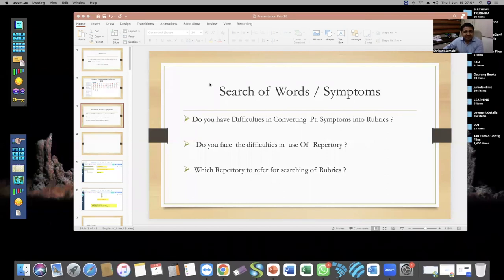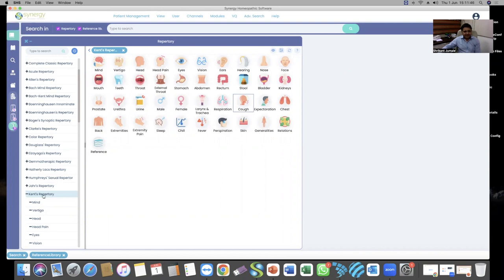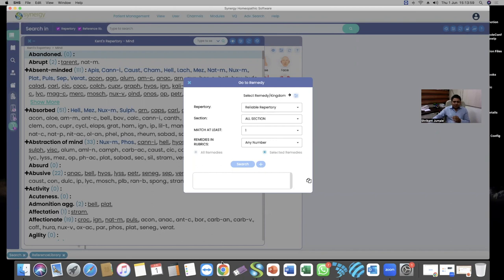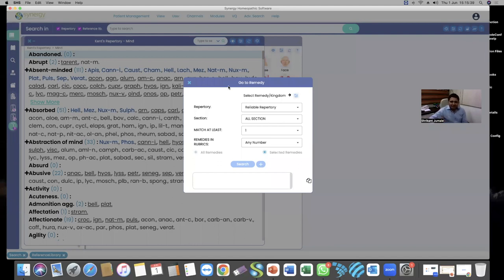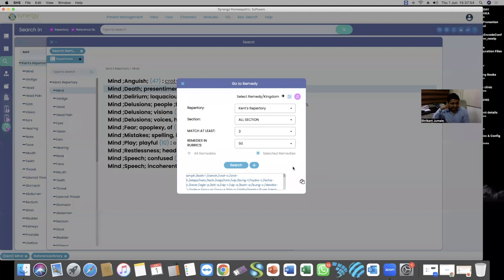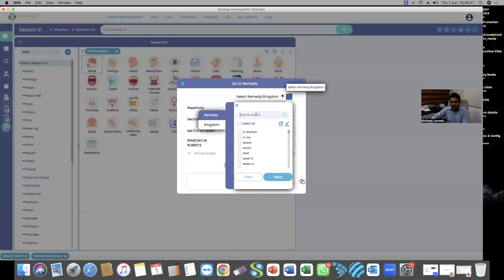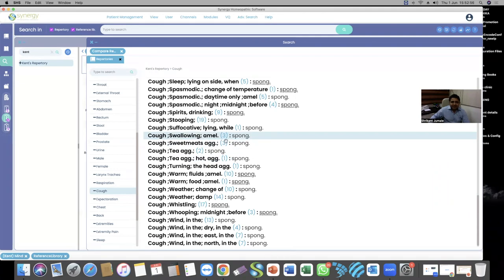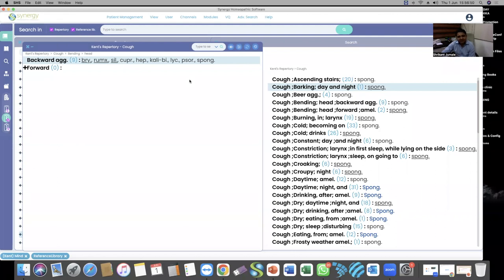SHS 1.3 Training with Shrikant Jumale - 1 June 2023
Dr. Shrikant mainly covers single remedy rubrics and how to compare remedies in this informative tutorial.